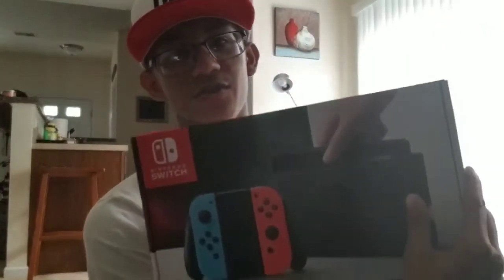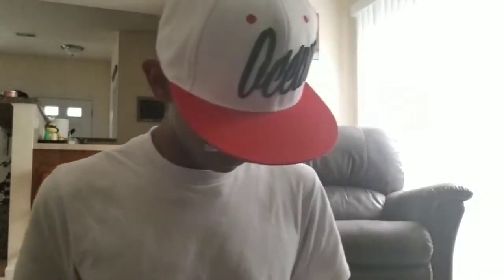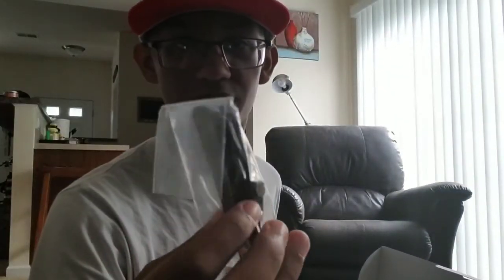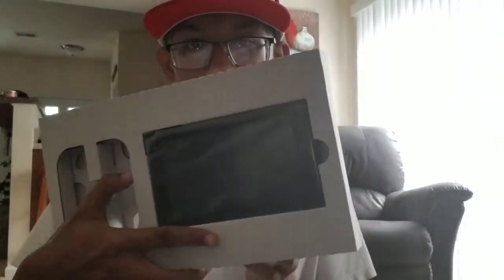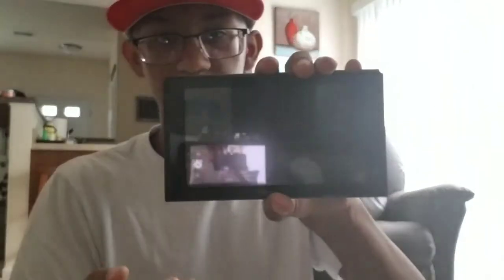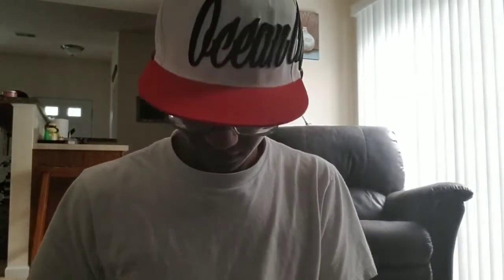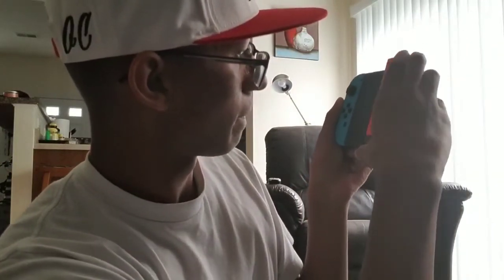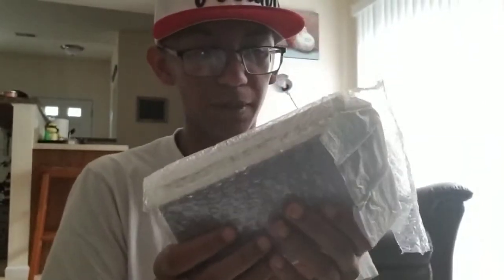NINTENDO SWITCH UNBOXING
Here's another unboxing video, where I unbox the Nintendo Switch yesterday morning! I might showcase it in a future video but for now hope you guys enjoyed this!